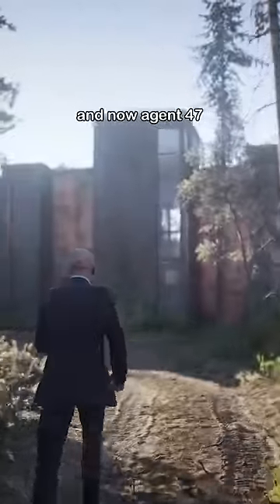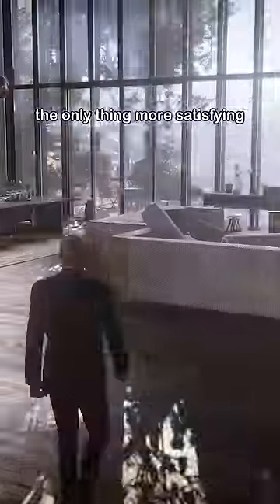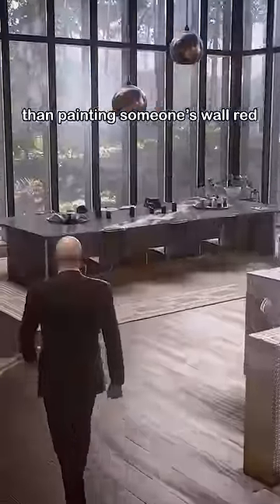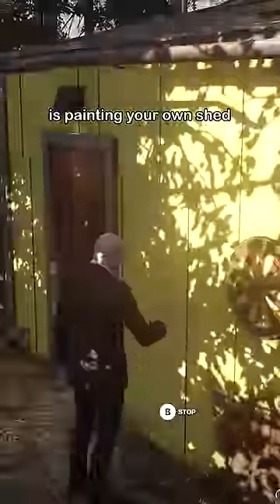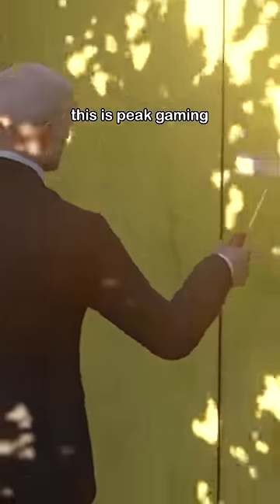THIS is what gamers want..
Follow me everywhere:
➤ Other Channel: @PapaPeli